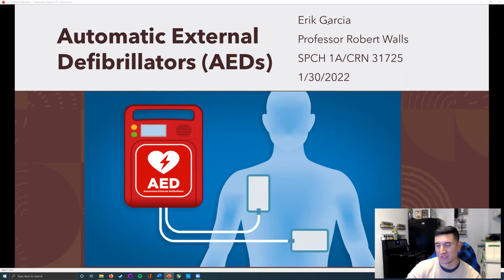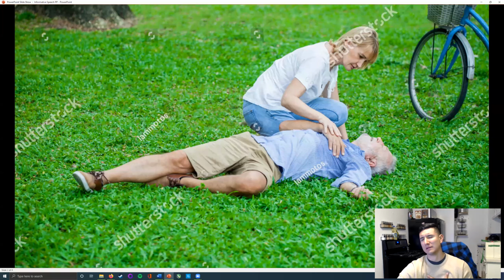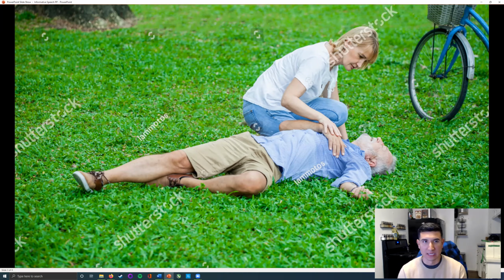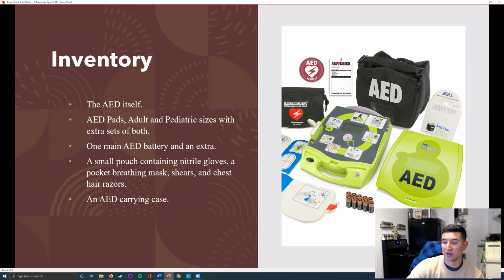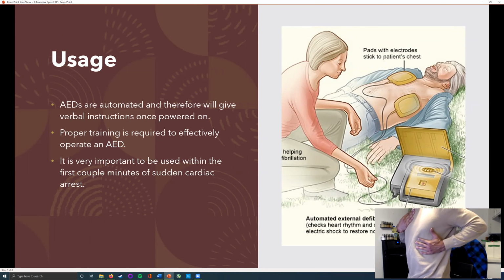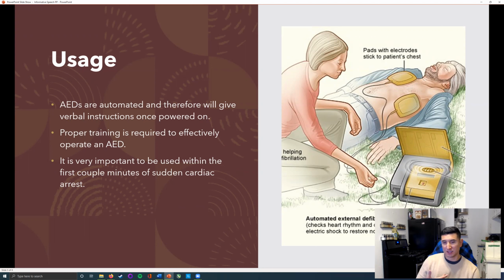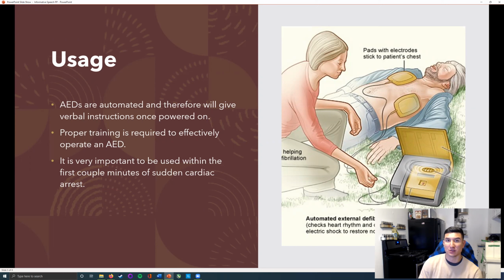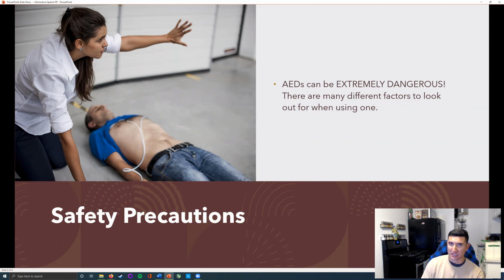SPCH 1A Informative Speech